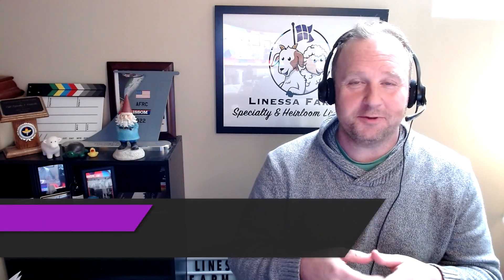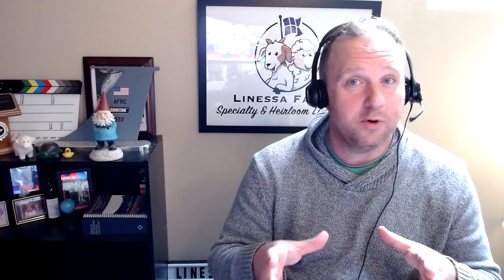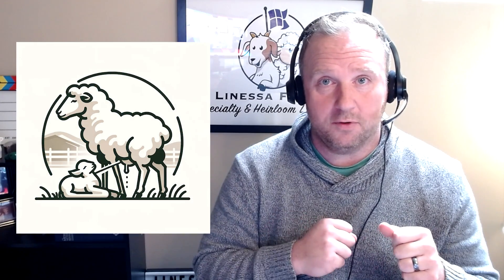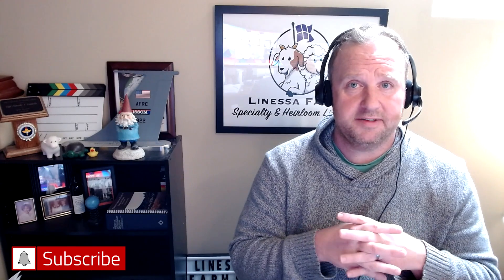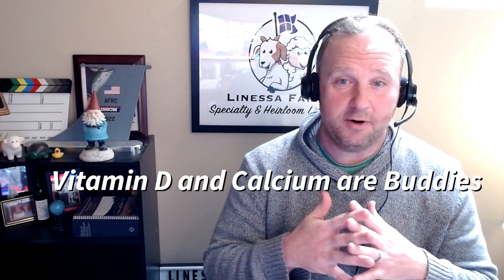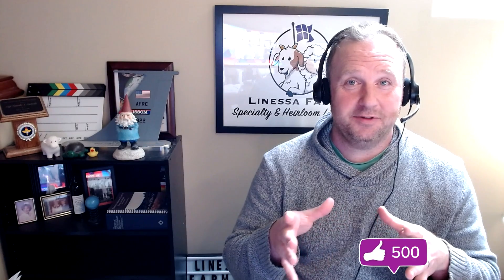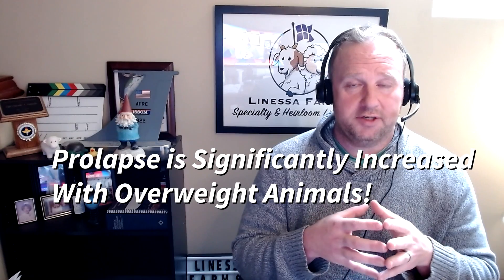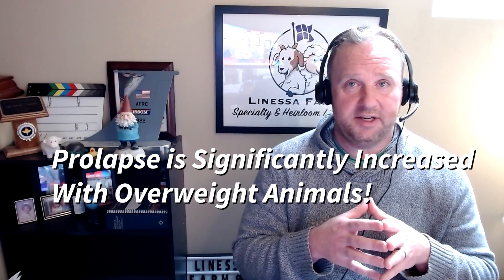Fetal Development and Nutrition in Sheep and Goats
Fetal Development and Nutrition in Sheep and Goats.  In this video, Tim discusses the importance of nutrition for pregnant sheep and goats.  Thank you for following our channel!

Follow our facebook group:  Linessa Farm's Tack Box